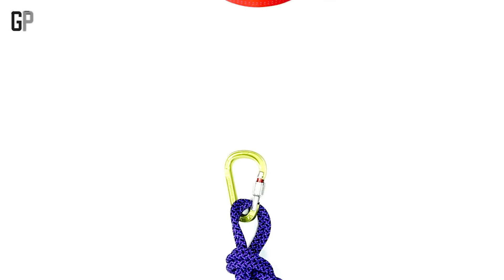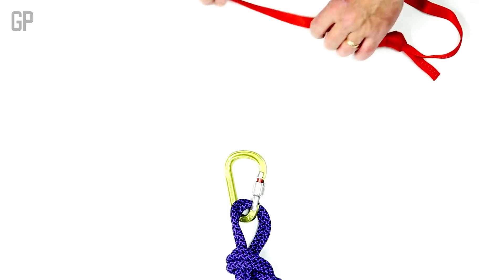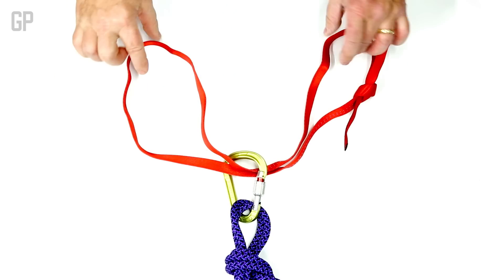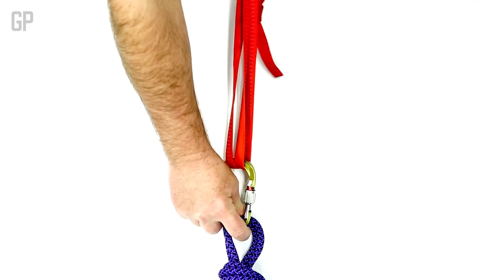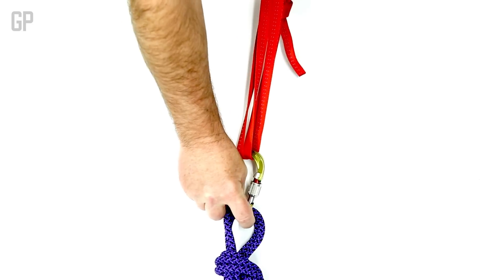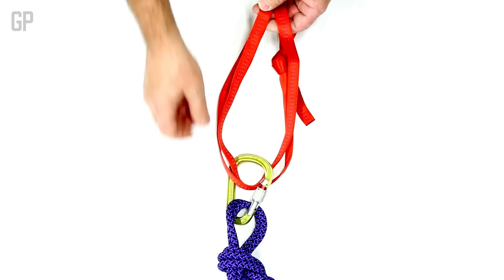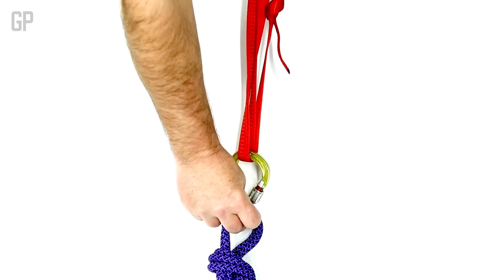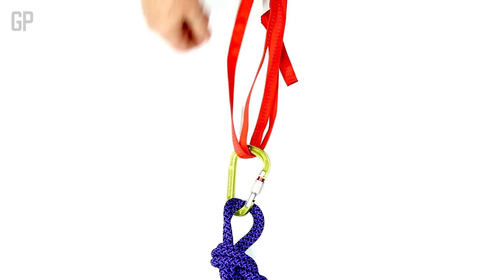How to Tie - Basket Hitch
“A basket hitch is a very simple way to loop [rope or webbing] into or around a carabiner,” says Jameson. It’s a knot that really doesn’t require tying, and is able to spread weight between four ropes.

Strength: ●●●○

Use: This closed loop can be used when climbing to lift (or hold) loads.